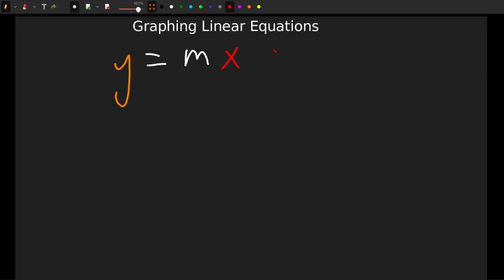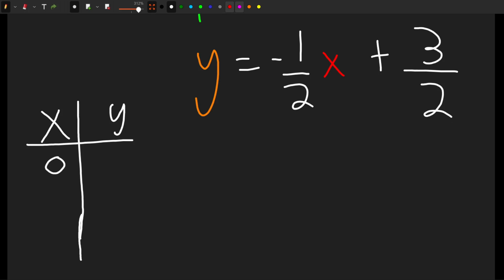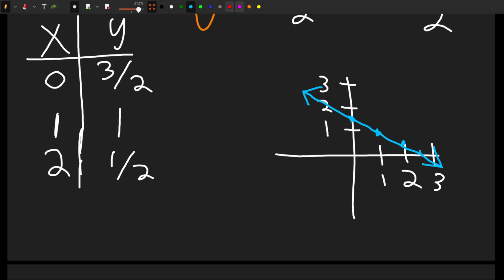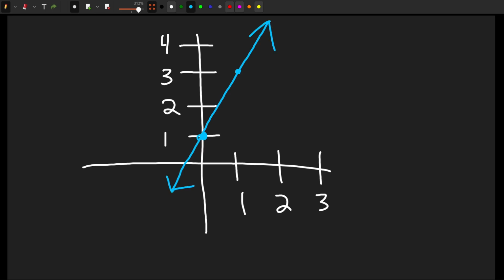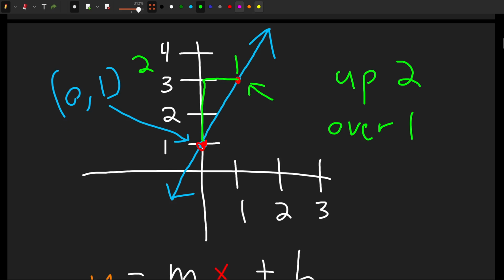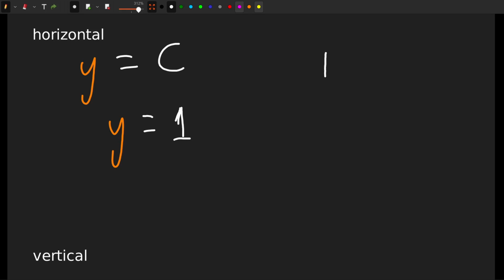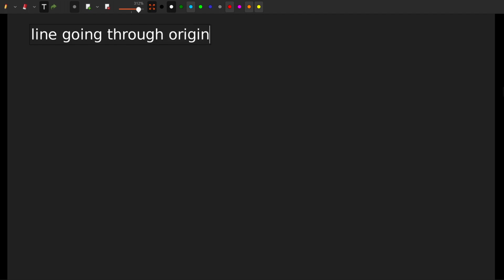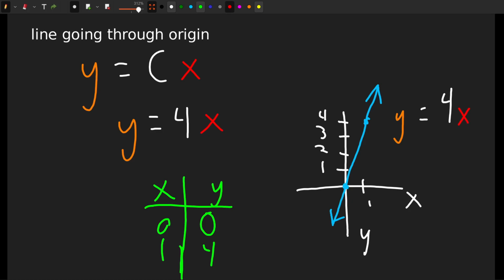30 Graphing Linear Equations - Algebra 1/2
Graphing 2 variable linear equations